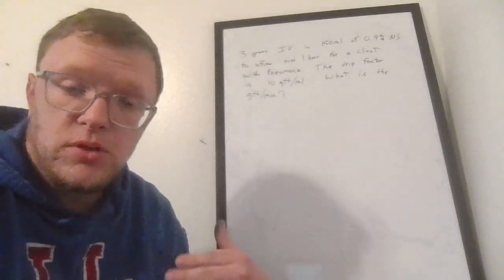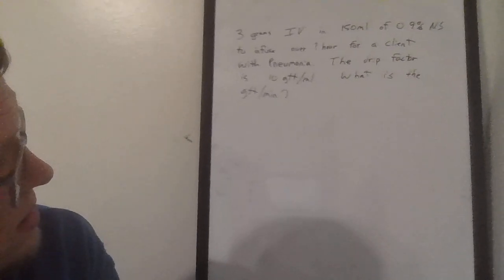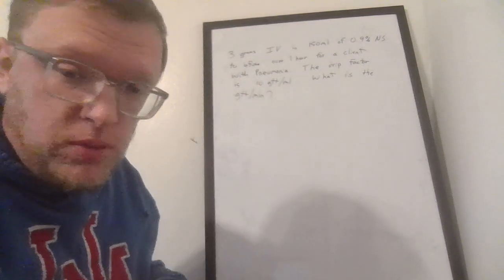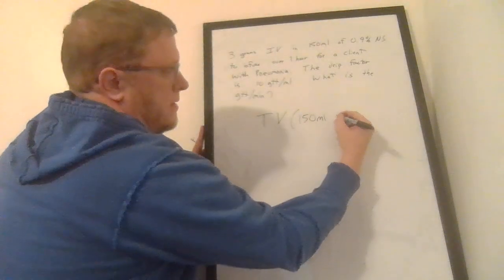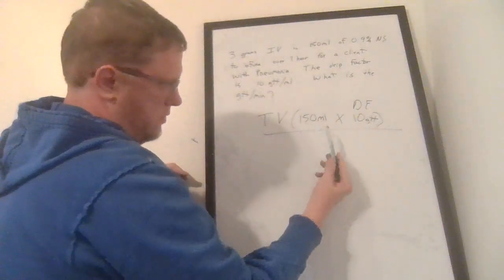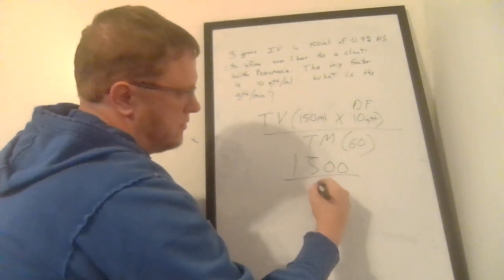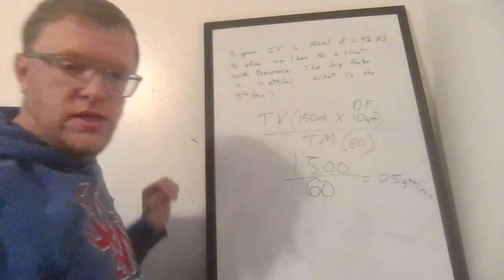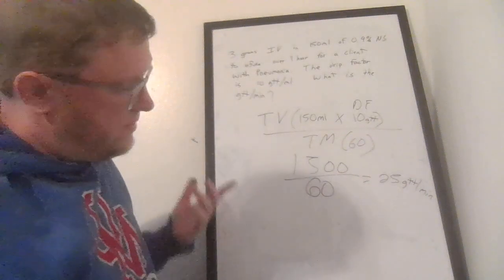Drop factor calculation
How to calculate a drip factor